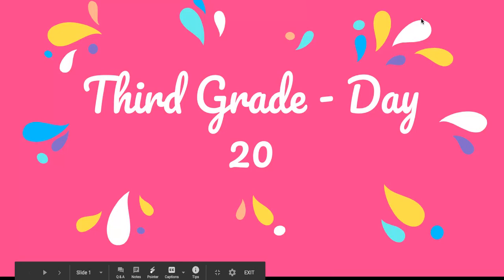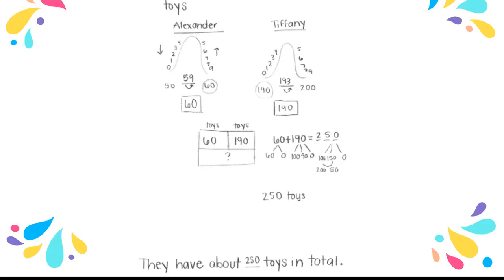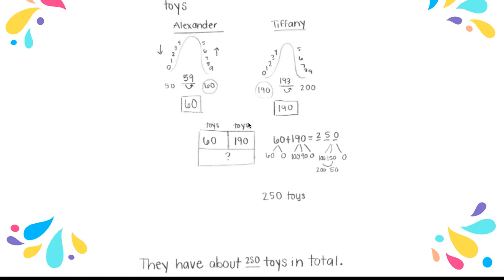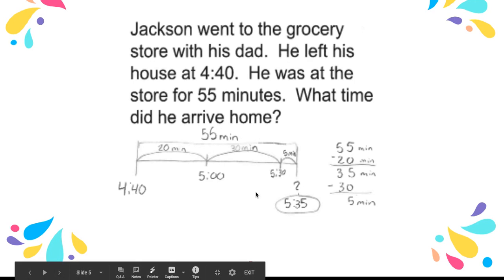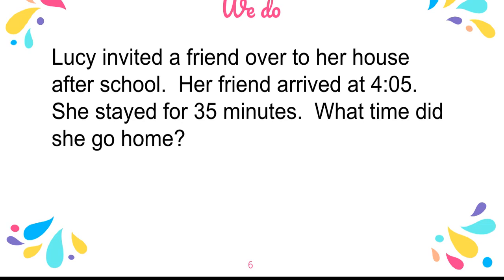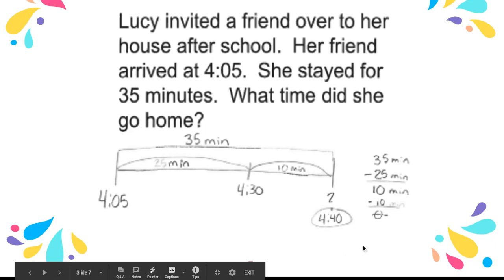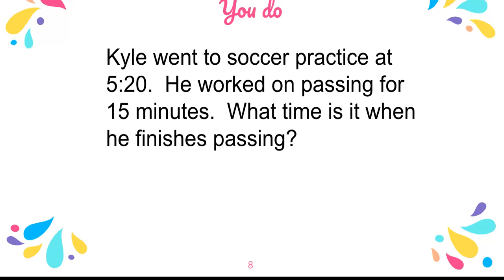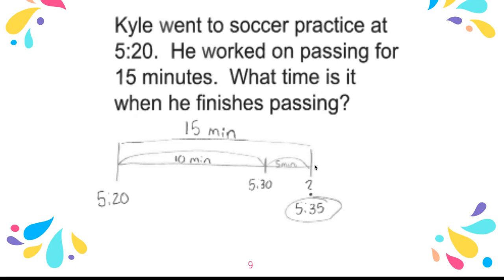Third Grade Math - Lesson 20